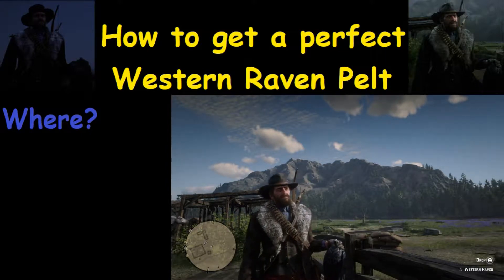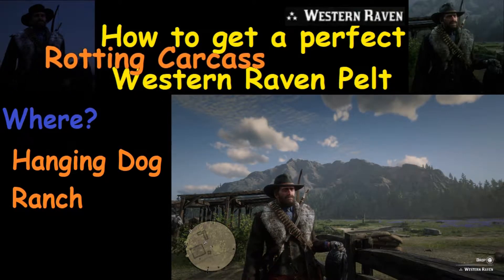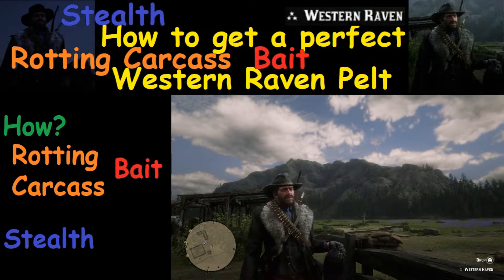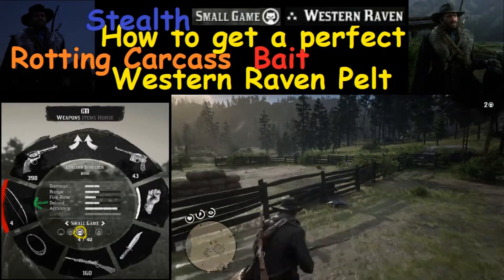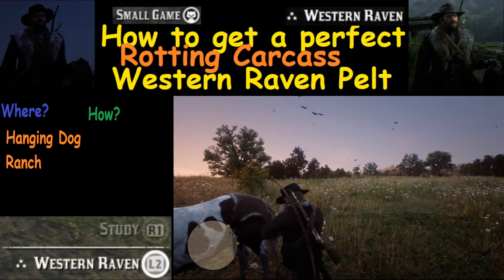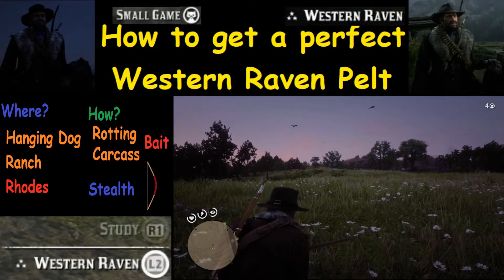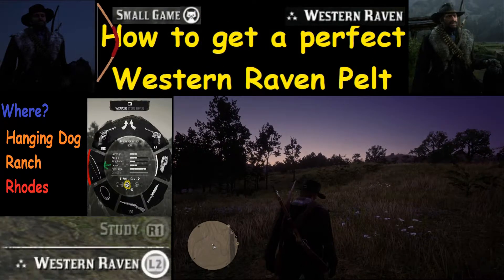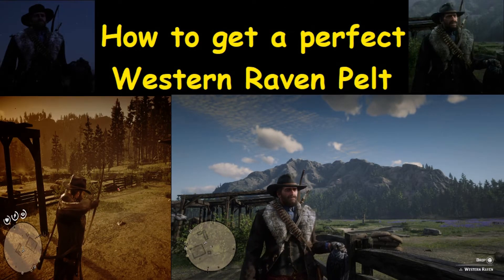RDR2 How to get a perfect Western Raven Pelt